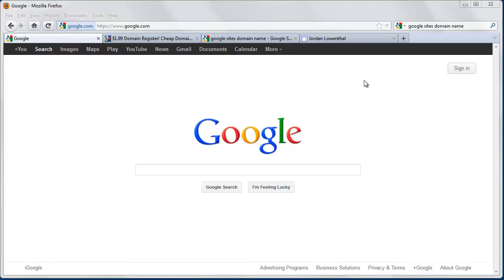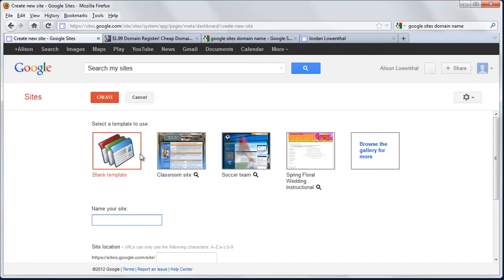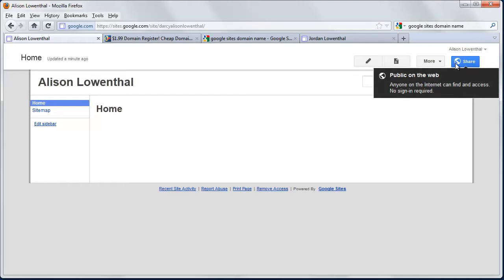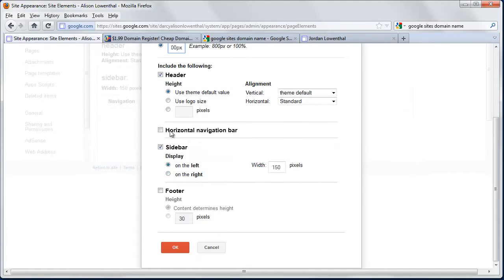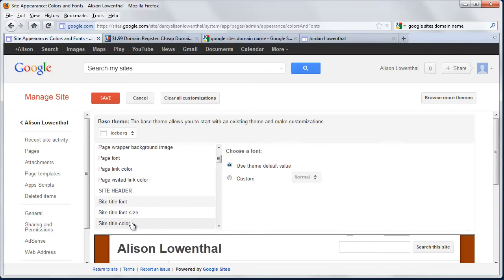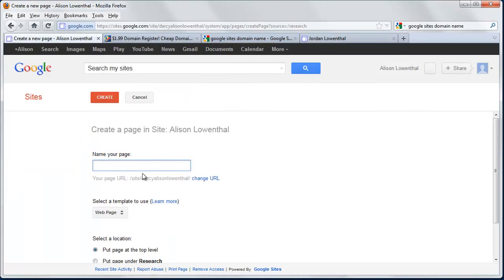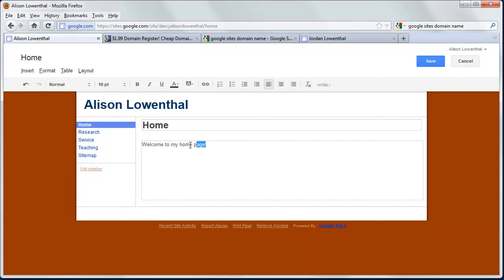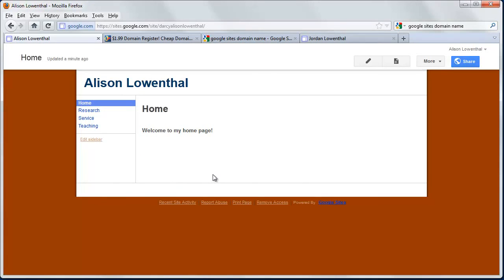Create a Personal Website with Google Sites in Minutes